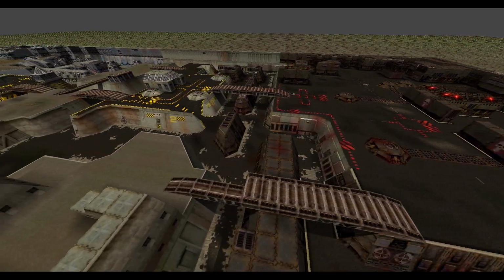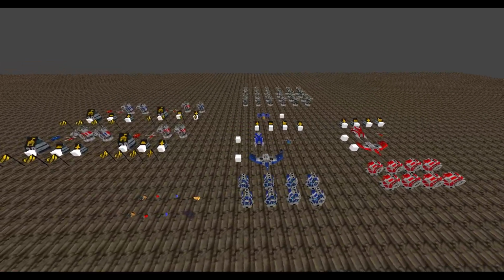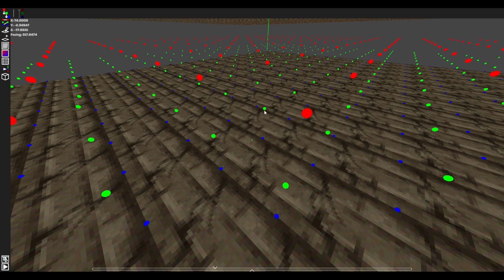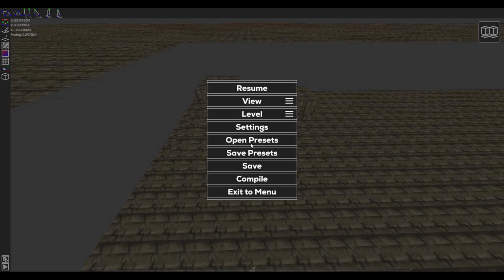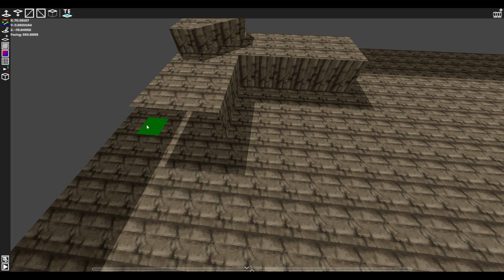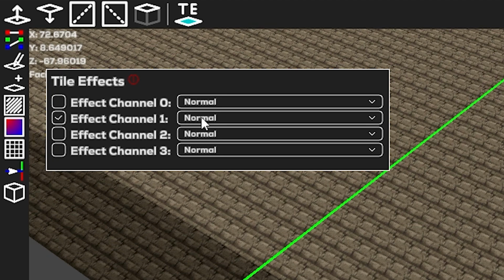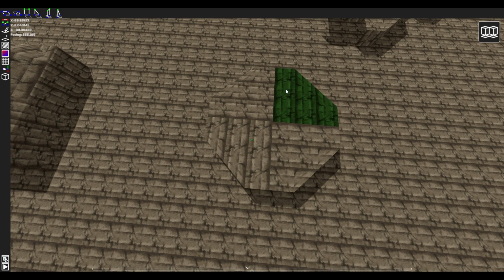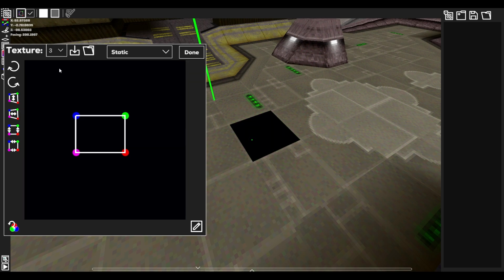FCEditor Complete Guide: Level Modeling (Future Cop: LAPD Level Editor)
This is the second video in the FCEditor Complete Guide series. I talk about how to model levels and how to work with Future Cop's level geometry.

Music used for intro and outro: Xilent - To Dust

0:00 Intro
0:30 Level Format
1:20 Height Map Example
2:02 Create Level
2:44 Height Map Edit Mode
5:38 Tile Add Mode
6:46 Light Mode
7:19 Tile Edit Mode
9:13 Mesh ID
10:13 Tile Edit Mode Tools
10:43 Tile Effects
11:45 Level Schematics
13:07 Level Schematic Placement
14:14 Managing Schematics
14:38 Section Edit Mode
15:27 Outro